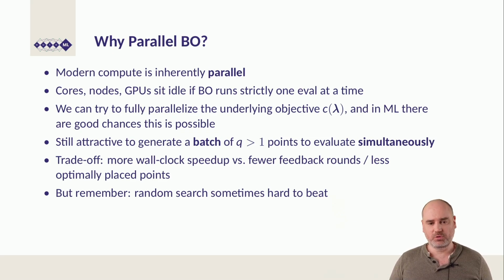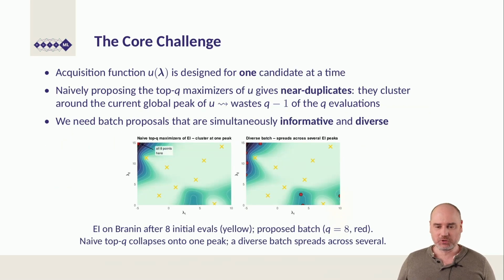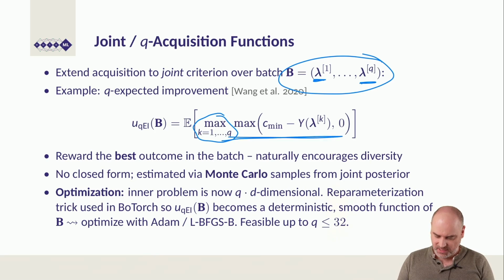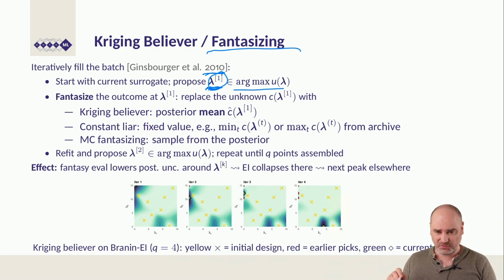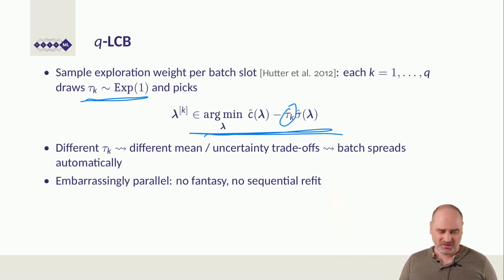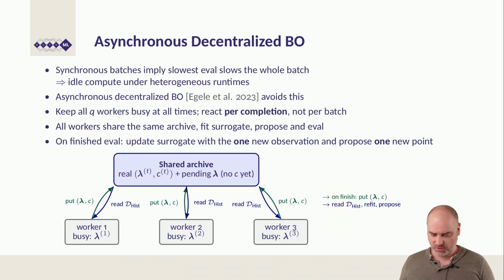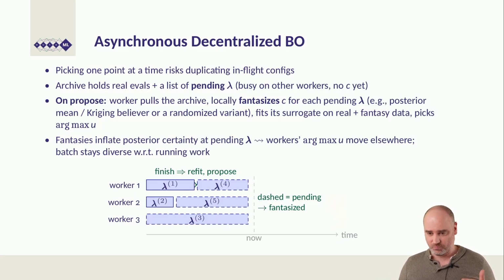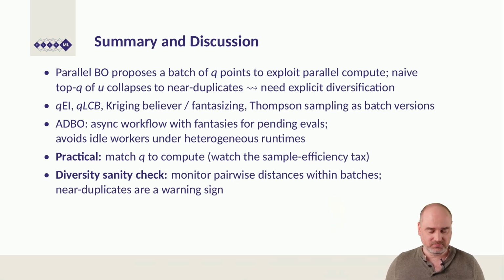AutoML MOOC Chapter 4.8 - Bayesian Optimization: Parallel Bayesian Optimization